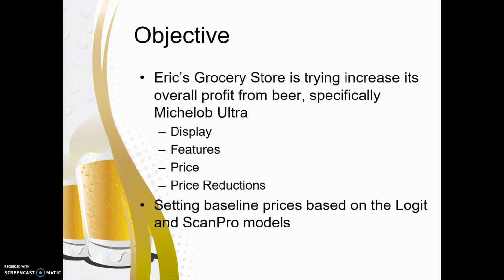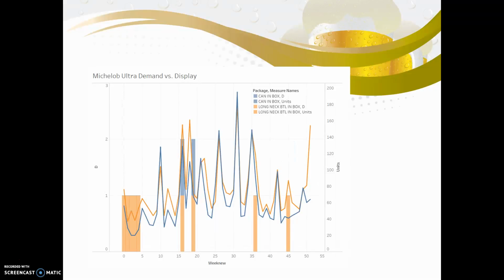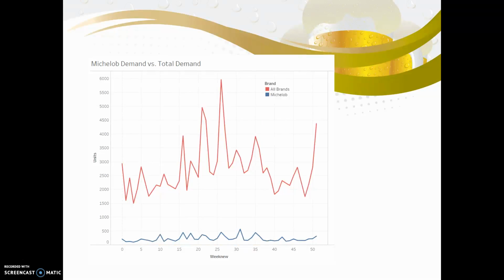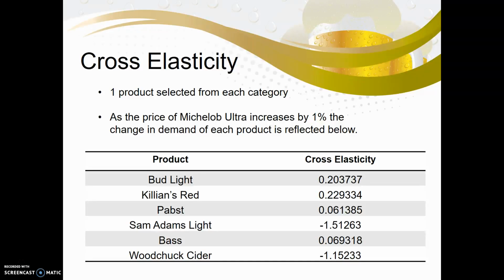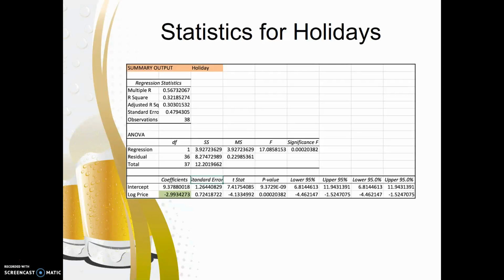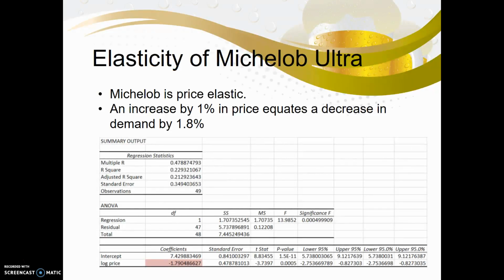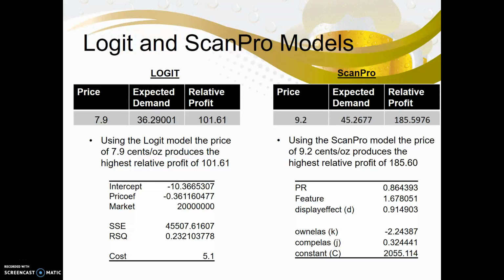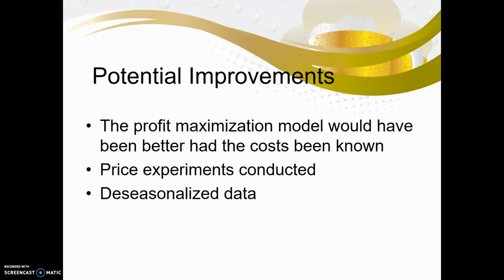Revenue Management Final Project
Columbia Team 6